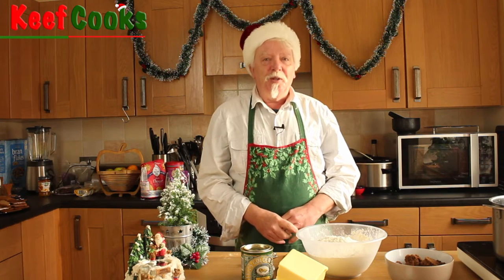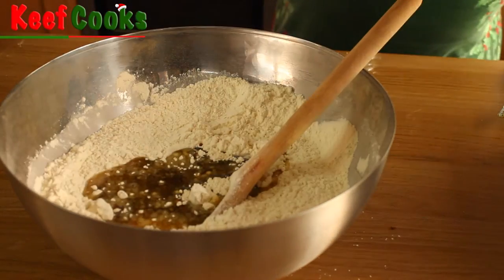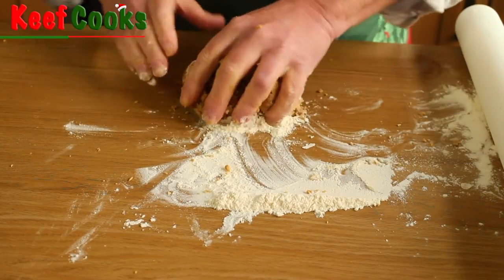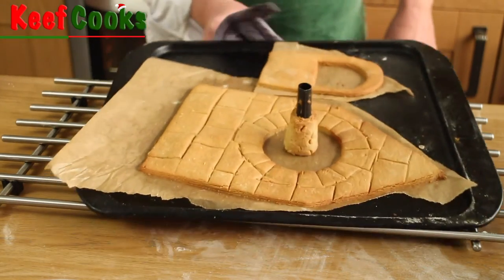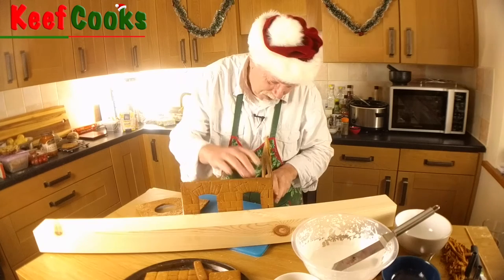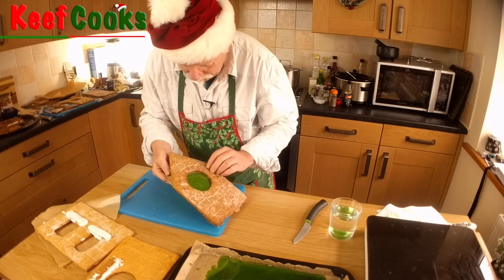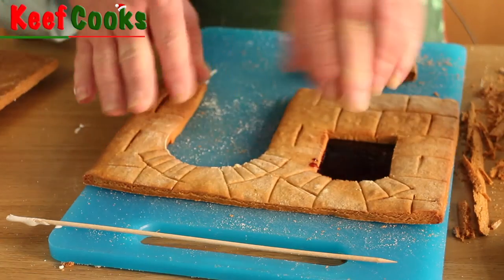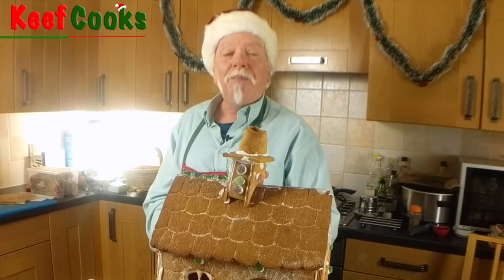How Not to Make a Gingerbread House - Christmas Recipe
A gingerbread house is more or less essential for a Proper Christmas, but this is the first one I've actually made. If you've come to this video expecting an easy recipe for making gingerbread houses, best leave now! I had a tough time making my gingerbread house, and in this video I show you what went right, and what went wrong.

It's hard to know how to eat a Christmas gingerbread house, but basically we treat it as one big biscuit, and nibble bits of gingerbread as we pass it.

But I triumphed in the end - I made a gorgeous-looking gingerbread house, and it didn't taste bad either.